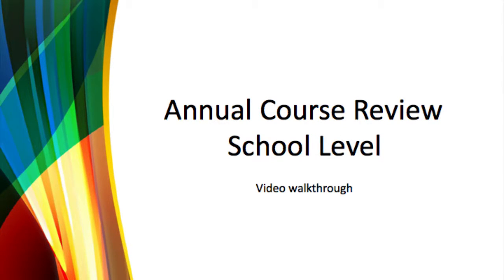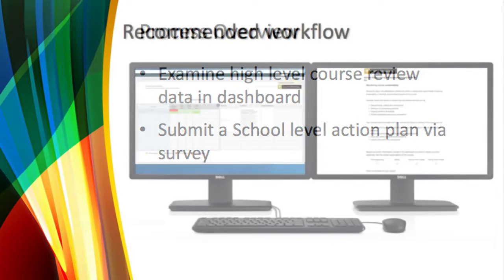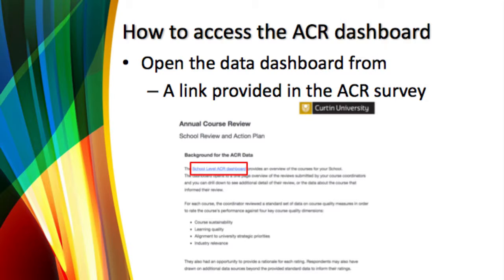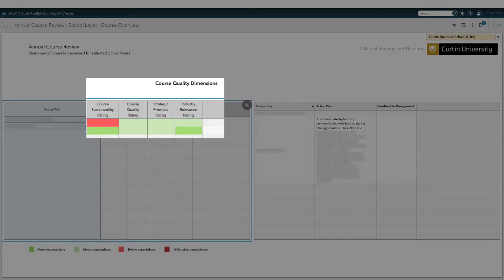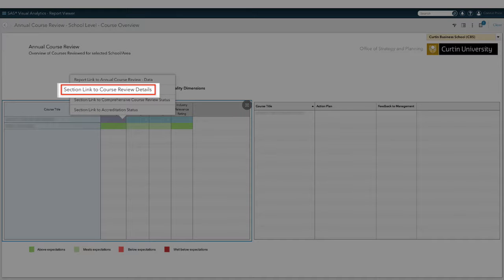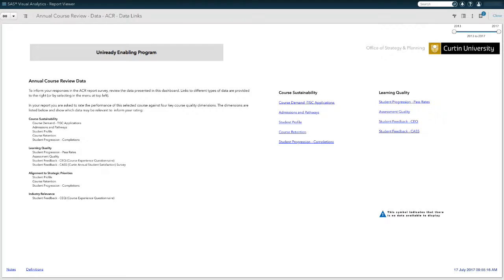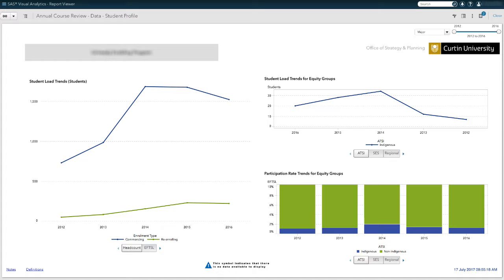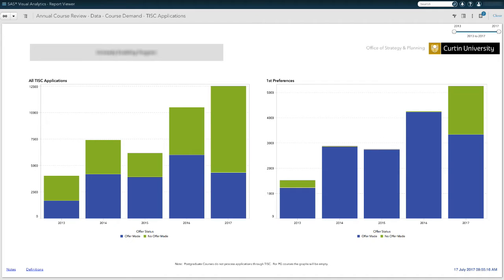ACRSchoolVideowalkthrough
Video walkthrough for Heads of School completing the School Level review of courses as part of the annual course review process